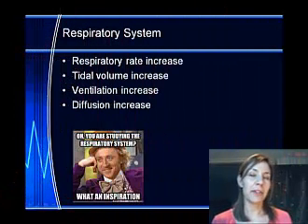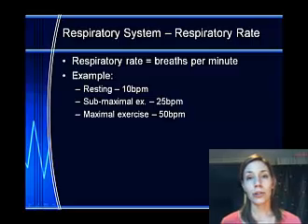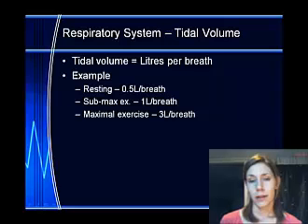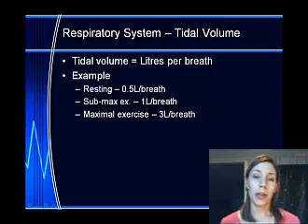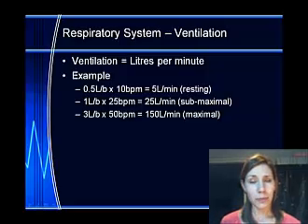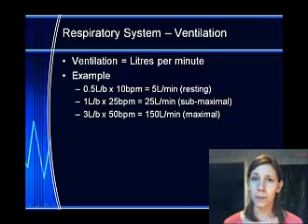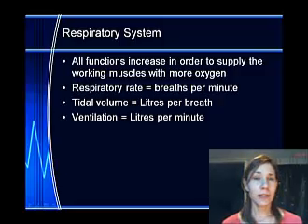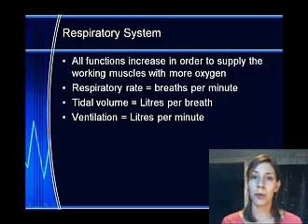Yr 12 Acute Responses - Respiratory